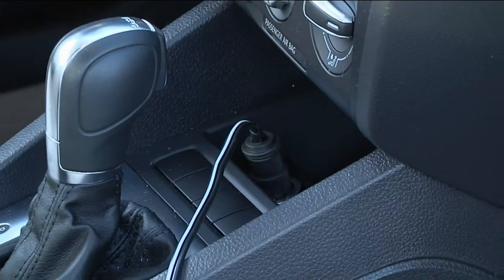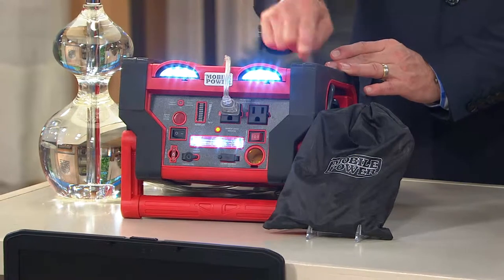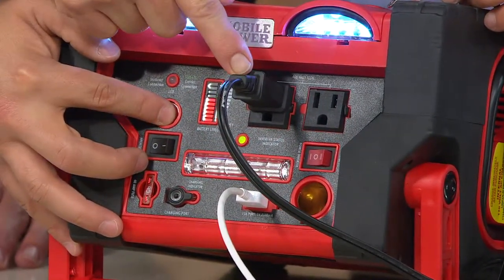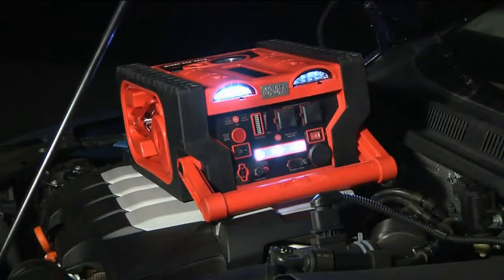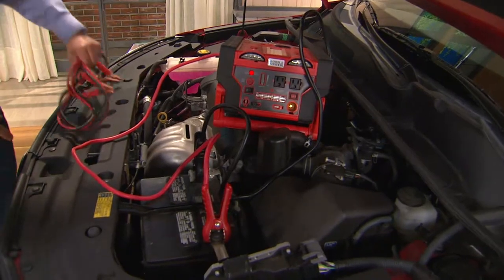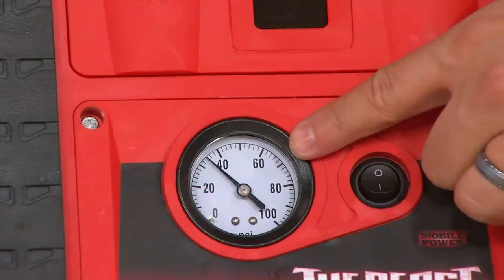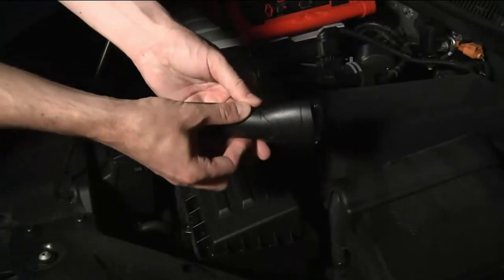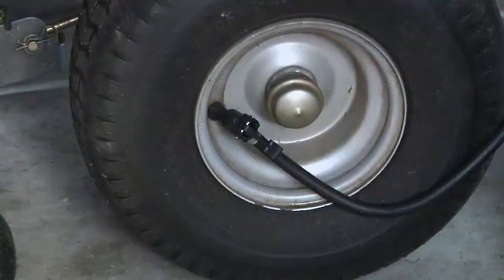MobilePower The BEAST 15-in-1 Multi-Function Jump Starter with Dan Hughes